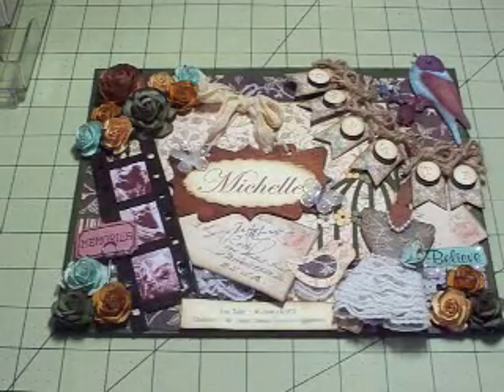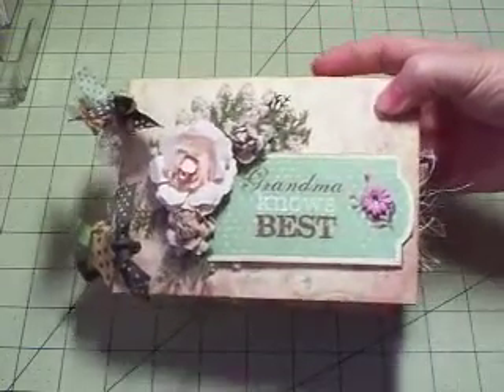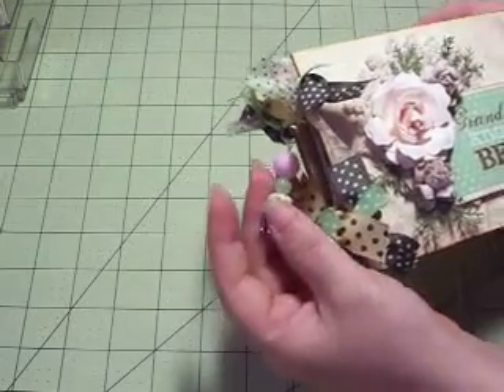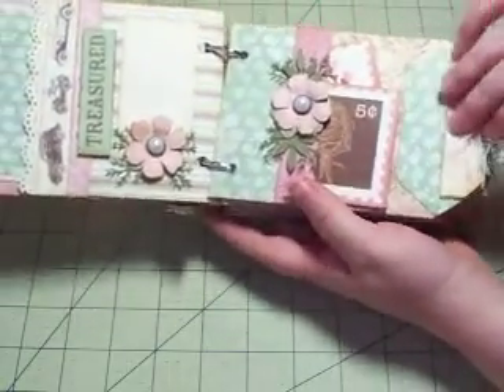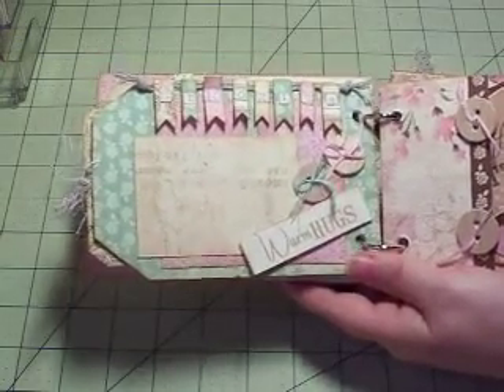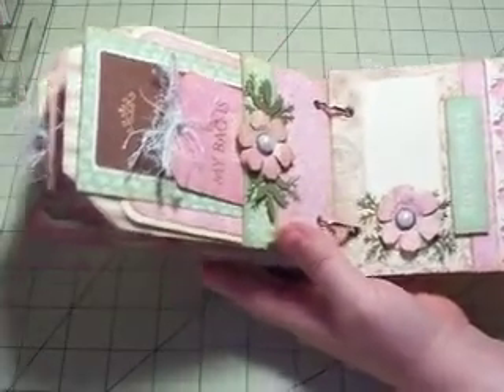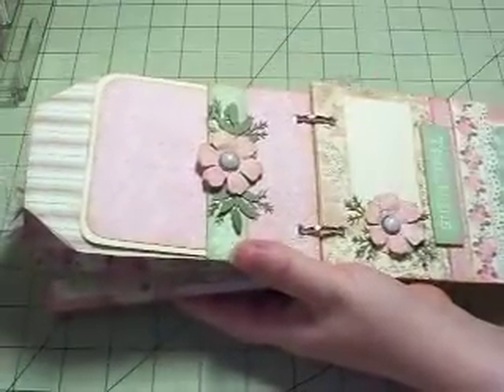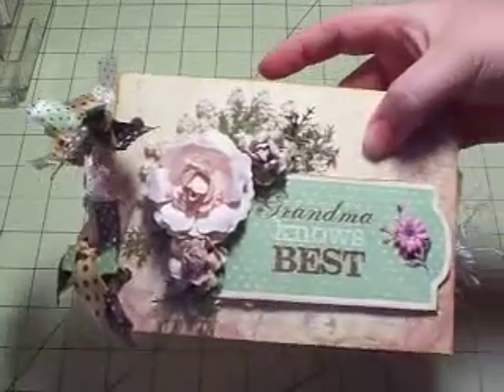Diemond Dies DT Project Grandma Knows Best Mini Album